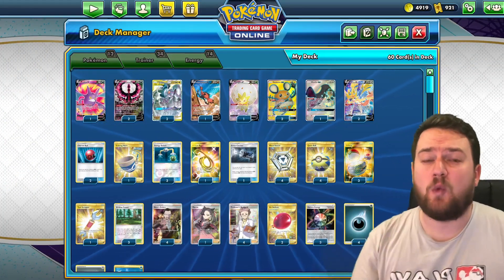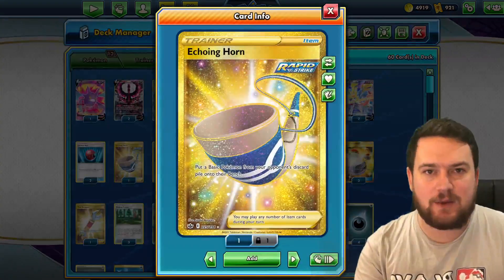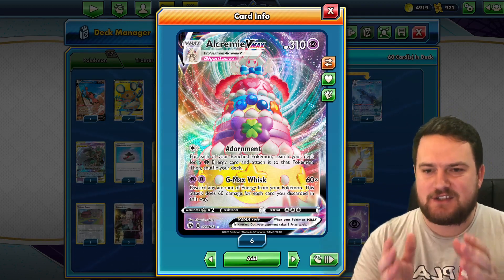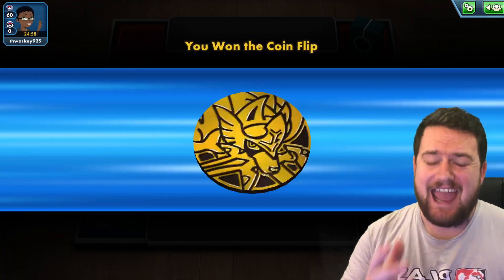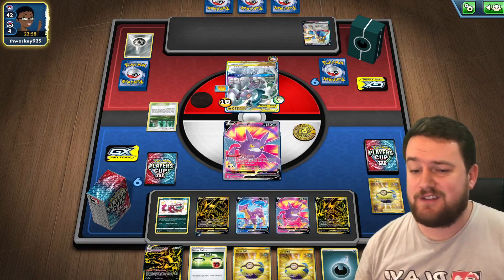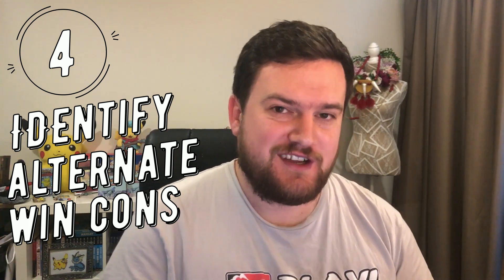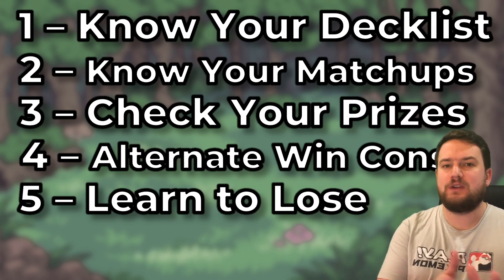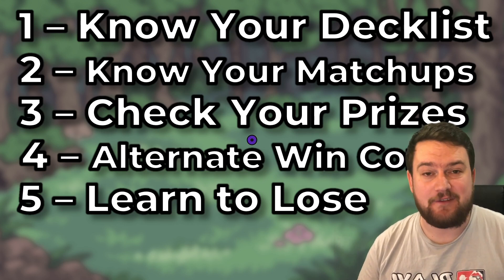FIVE WAYS to WIN MORE GAMES of Pokemon TCG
In this video I share with you FIVE Simple Ways for you to Win More Games of Pokemon TCG. If you're trying to Improve your Pokemon TCG Gameplay, then These 5 Simple Things will improve your game significantly. Thanks so much to Channel Member Drew Cottongim for the video suggestion, and let me know if you'd like to see more videos like this one!